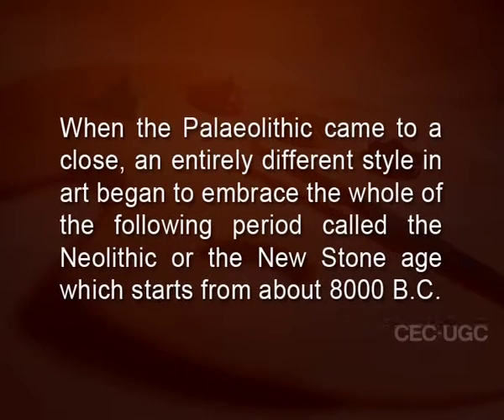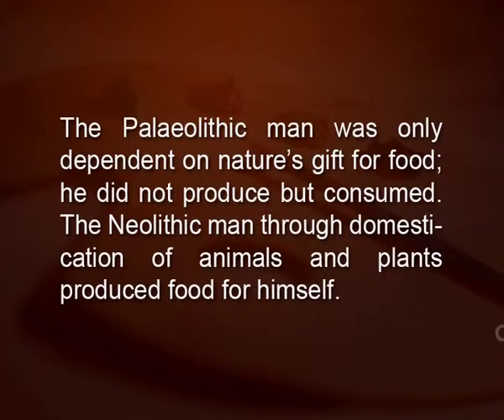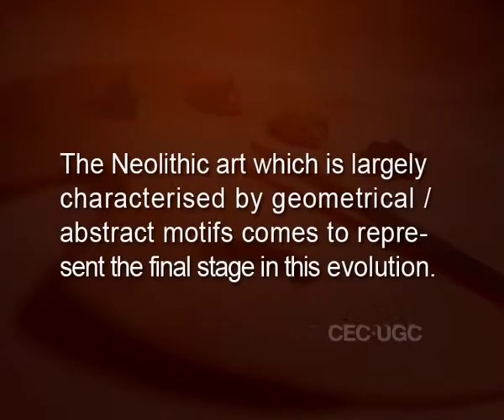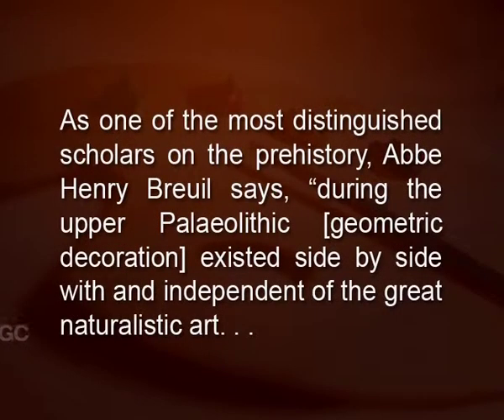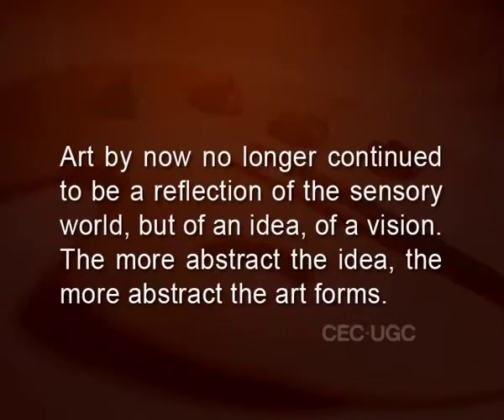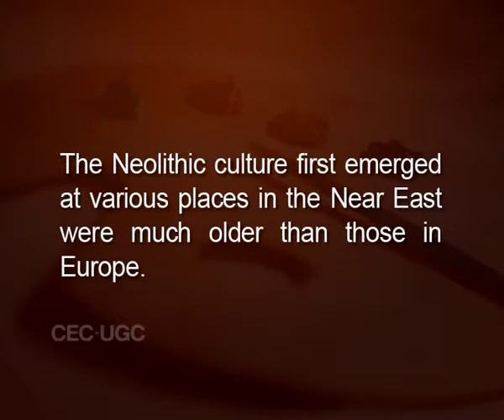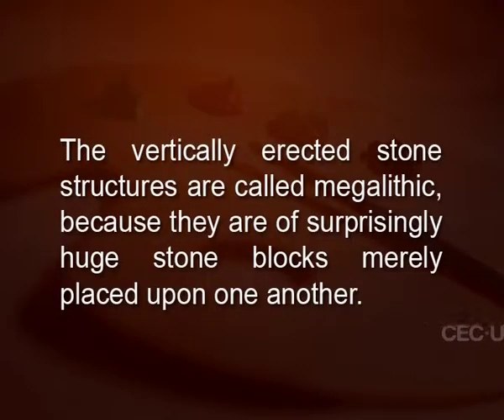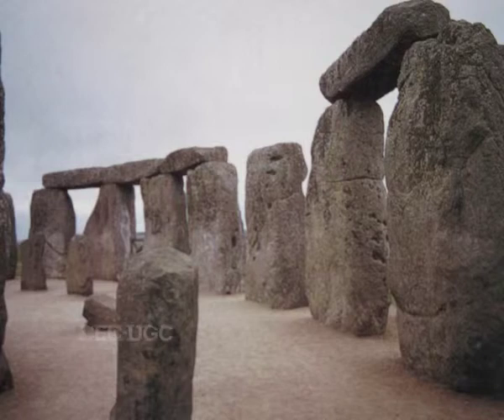Neolithic Art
Subject : FINE ARTS
Course Name : B. A.